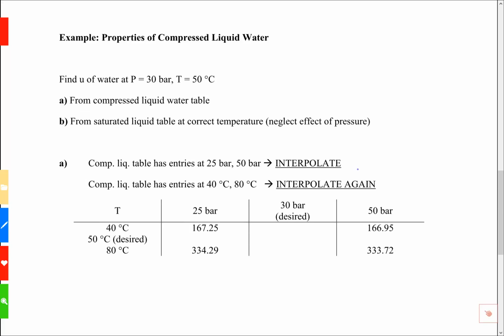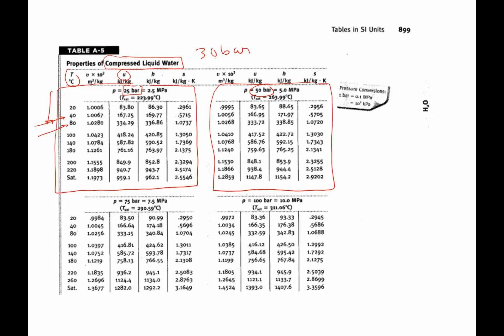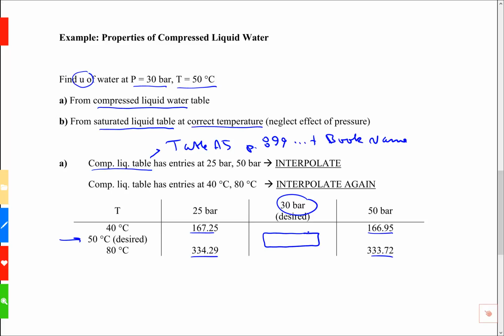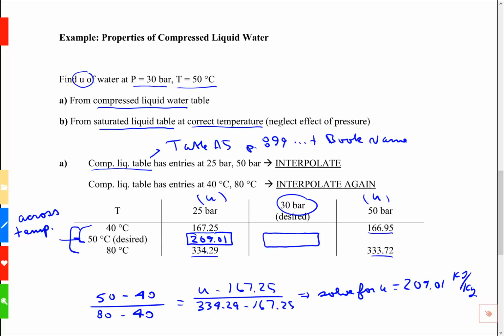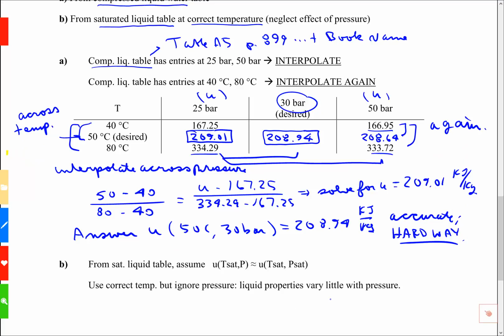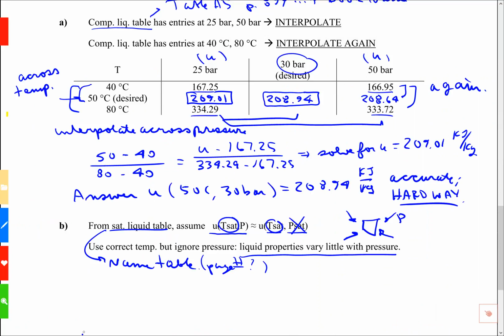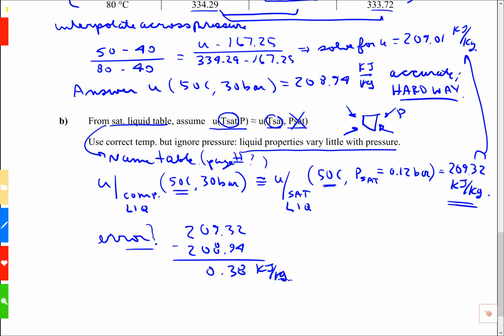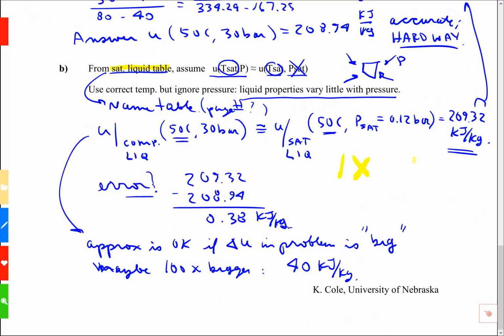Example09 compressed liquid water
interpolate in subcooled table or approximate with sat. liquid value